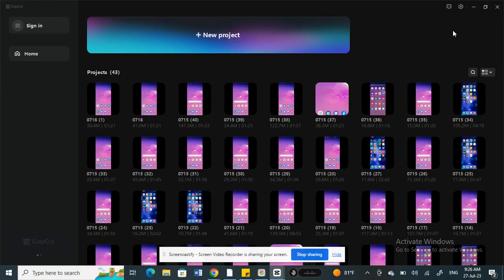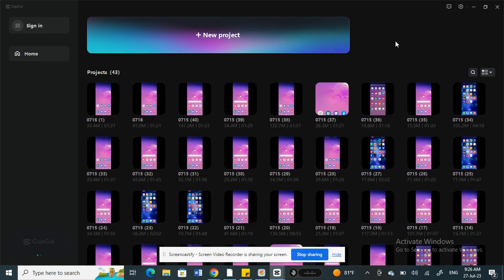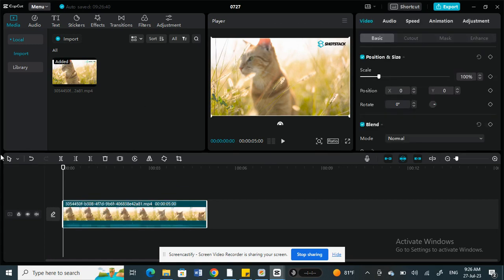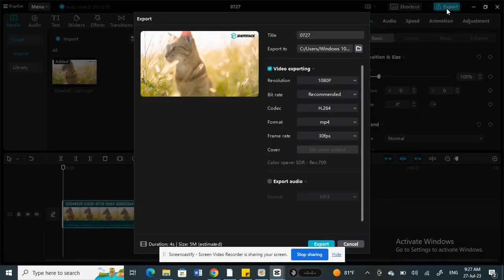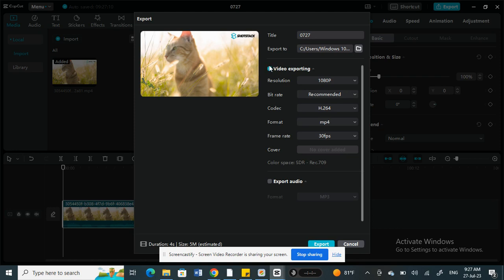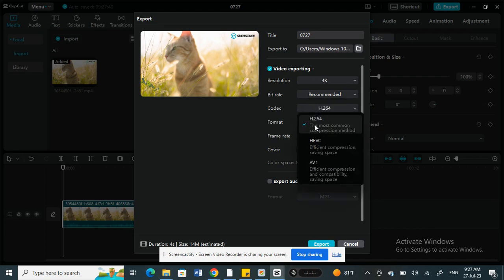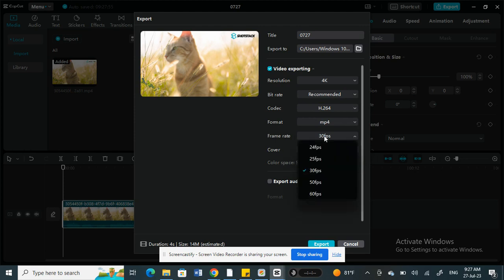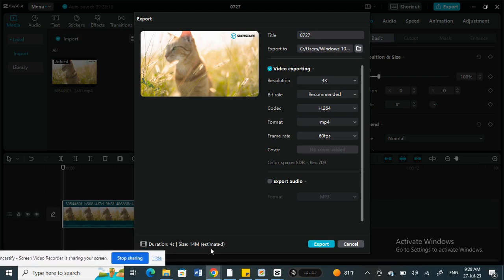How to Export in High Quality in Capcut PC (EASY)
How to Export in High Quality in Capcut PC. Are you exporting in high quality in Capcut PC? In this video, I'll show you how easy it is to export in high quality using Capcut PC. After watching this video, you'll be able to export in high quality using Capcut PC in no time!
How to Export in High Quality in Capcut PC